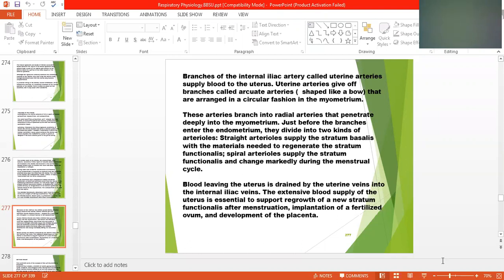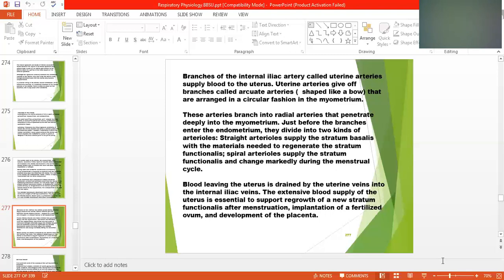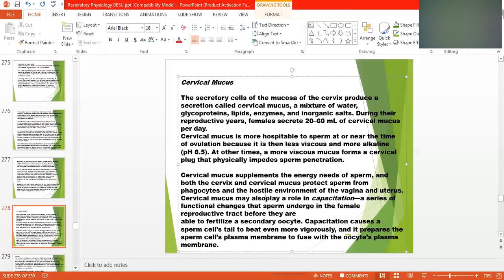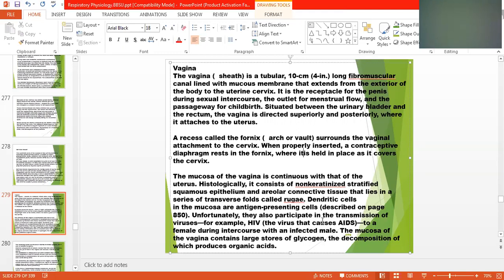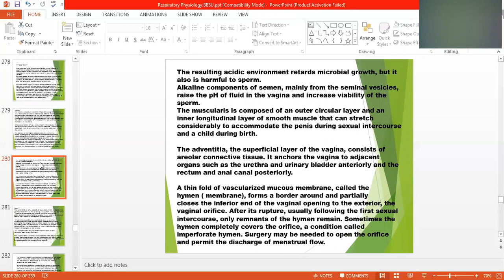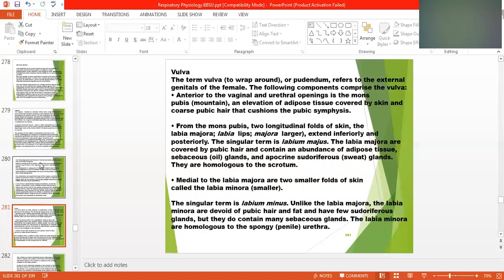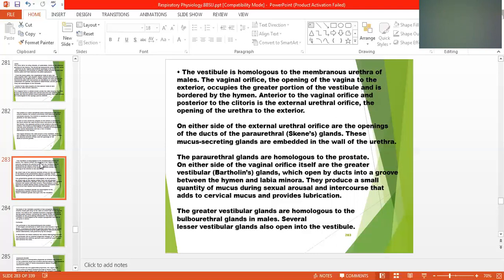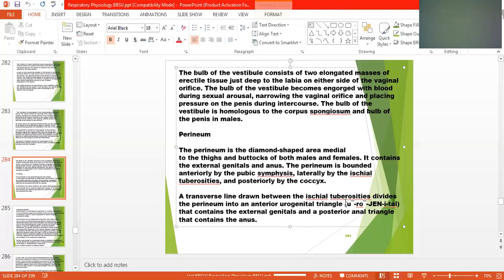Physiology Lecture (318) by DR. M. A. RUBB